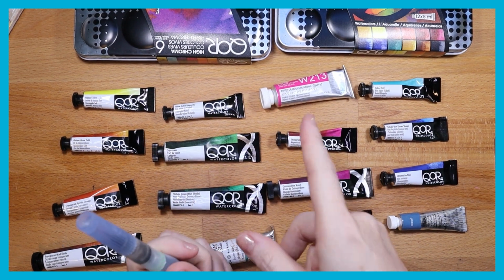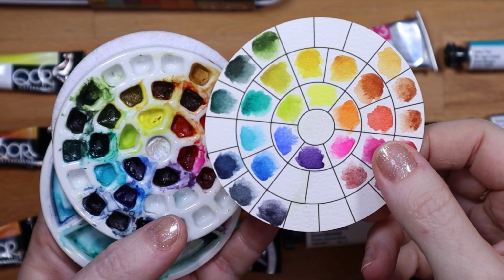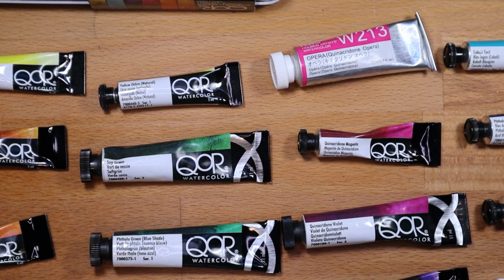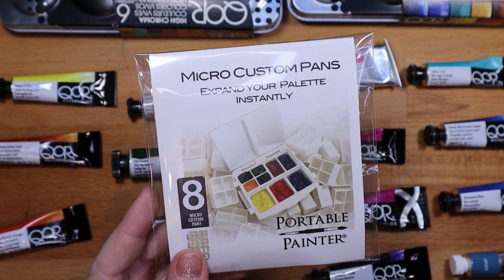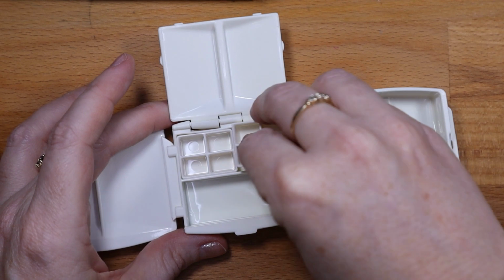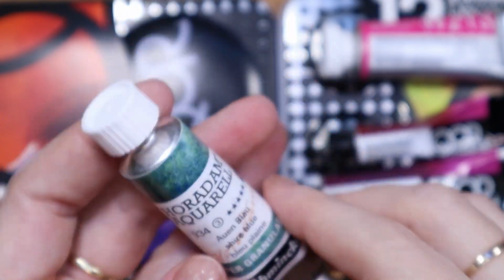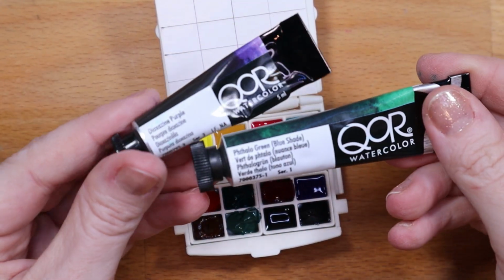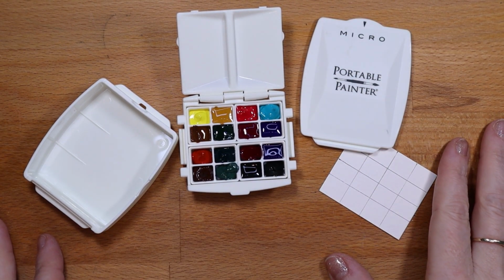🎨 Setting Up My NEW Portable Painter MICRO TRAVEL PALETTE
I'm so excited for this new Portable Painter Micro Palette - see the colours I choose to set it up with!

• Schmincke Watercolour in Shire Blue

• Rohrer & Klingner Lotte Fountain Ink
• Noodler's Black Bulletproof Fountain Ink
• Rohrer & Klingner Frieda Fountain Ink

--- Watercolour Paints ---

• Payne's Grey
• Winsor & Newton Cobalt Turquoise Light